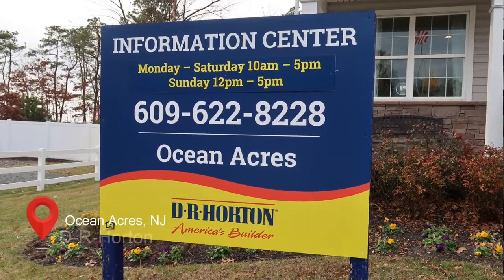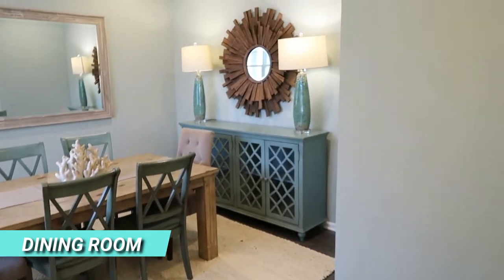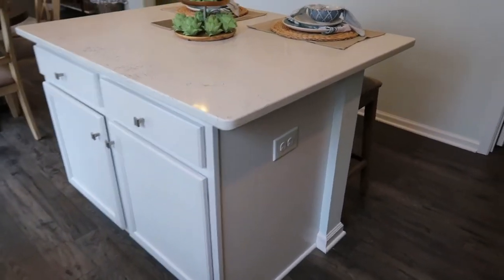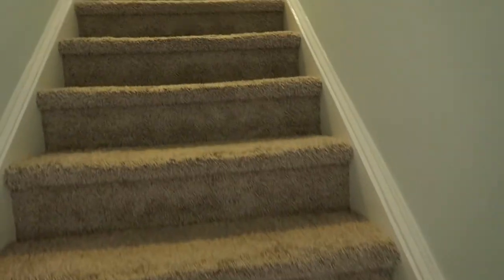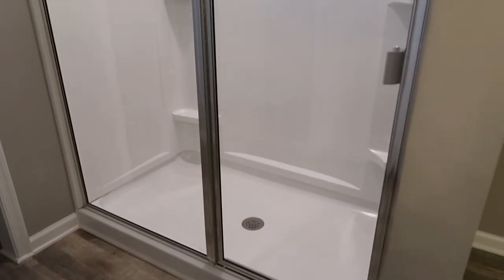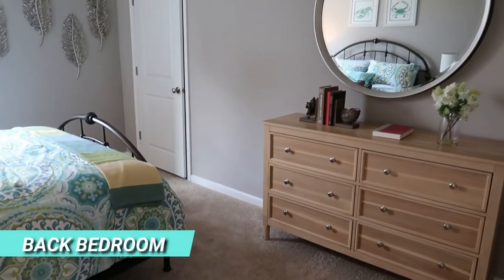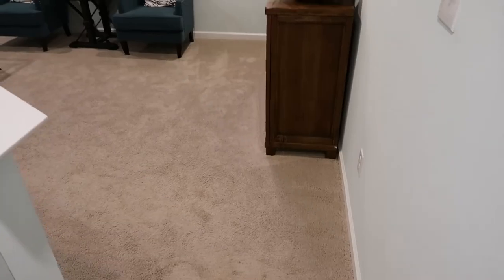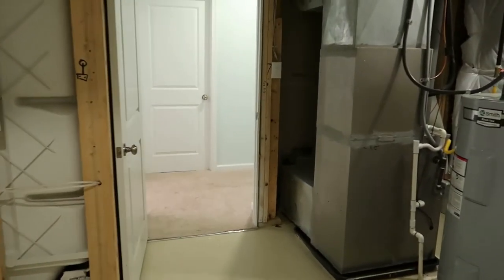Barnegat NJ Homes For Sale: Ocean Acres DR Horton Homes Reviews. Eastover Model Tour.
Join me for a tour and review of the Eastover model built by DR Horton in the Ocean Acres community in Barnegat NJ.  These new homes are for sale now and going up quickly.

Ocean Acres is the only opportunity to own a new single-family home in the fastest growing and fastest selling community in Barnegat, New Jersey just miles from the Garden State Parkway and Long Beach Island. Ocean Acres offers easy access to Long Beach Island, local shopping, dining and entertainment. Ocean Acres is located just minutes from the Garden State Parkway and Route 72 making your commute a breeze!

Let me know what you think of this model and the community in the comments.

My name is Matthew Haviland.  I'm a Realtor based out of South Jersey.  I've been helping home buyers sellers and investors make their dreams come true since 2005.  My channel features home tours, community information, new homes and real estate advice.  I appreciate the support.  Our Mission is that we help people achieve the highest quality of life through buying and selling real estate.